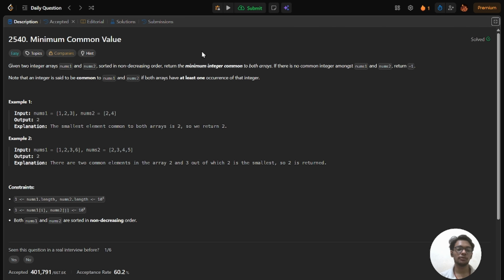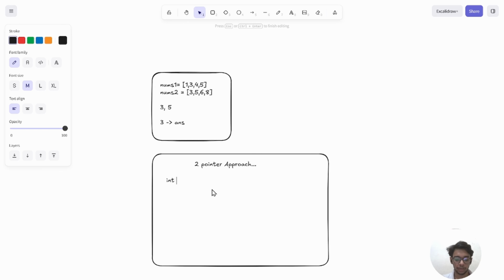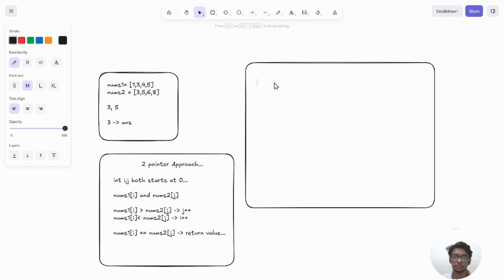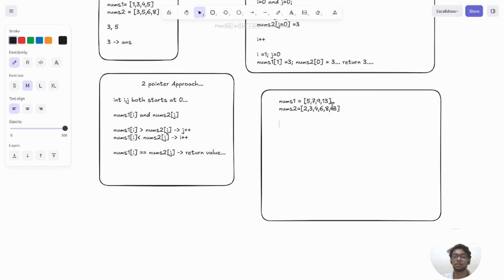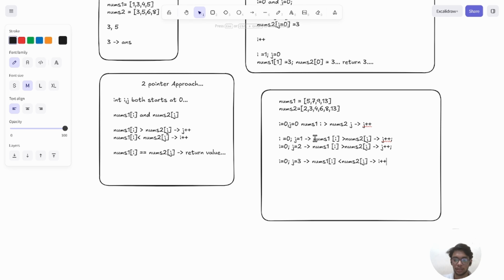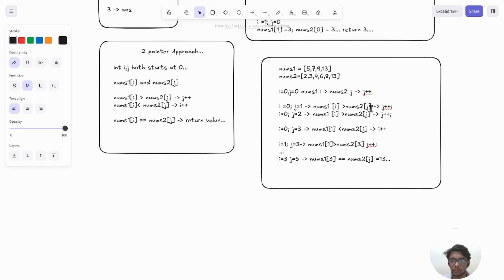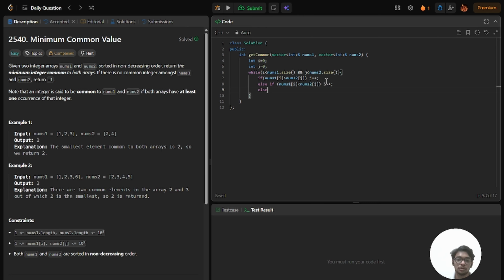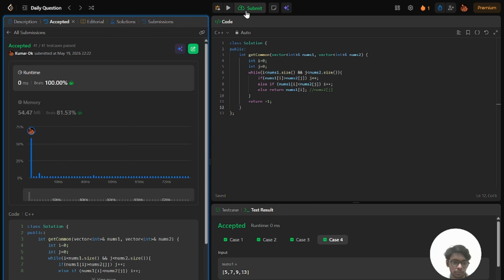LeetCode 2540 | Minimum Common Value | Two Pointer C++ Solution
🚀 LeetCode 2540 | Minimum Common Value | C++ Two Pointer Solution

In this video, we solve **LeetCode 2540 — Minimum Common Value** using an efficient **Two Pointer** approach in C++.

Instead of using extra space like hash sets, we take advantage of the sorted arrays and solve the problem in linear time with a clean and optimized solution.

✨ What you'll learn in this video:
✅ How the Two Pointer technique works
✅ Traversing two sorted arrays efficiently
✅ Finding common elements in linear time
✅ Writing clean and optimized C++ code
✅ Beginner-friendly explanation with intuition

📌 Problem Name: Minimum Common Value
📚 Concepts Used: Two Pointers, Arrays
💻 Language: C++

🔥 This problem is great for:
✔ Beginners learning Two Pointers
✔ Coding interview preparation
✔ Improving array problem-solving skills